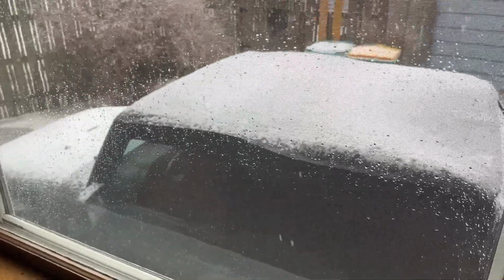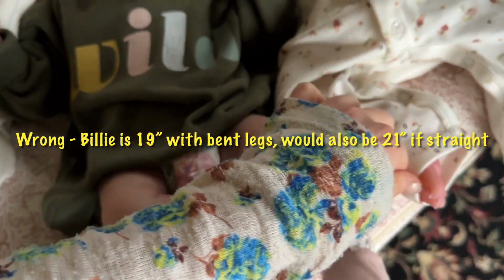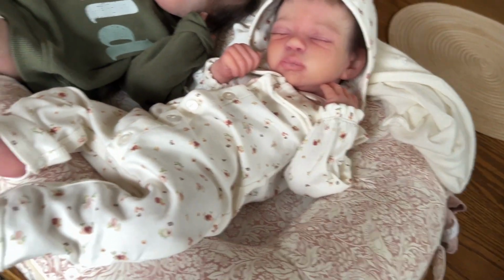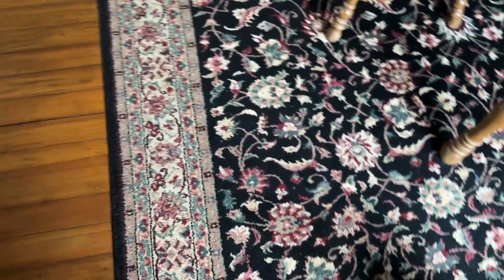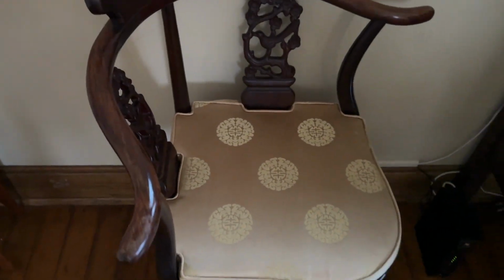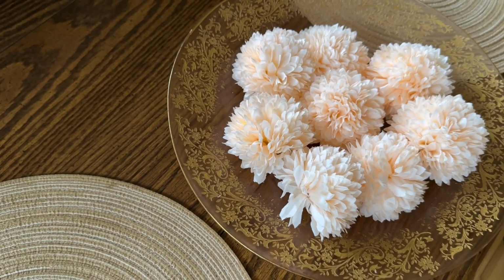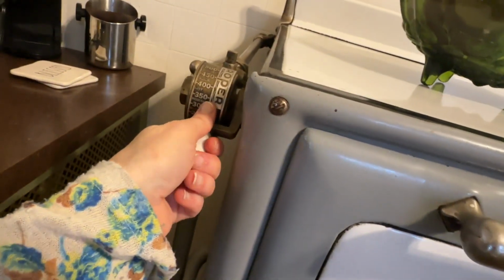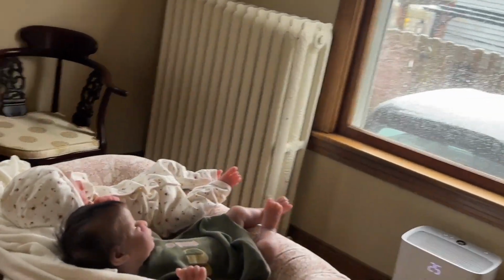My two silicone girls 💕 and a peek around the dining room - mini house tour 😉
Remington sculpt and Brie sculpt
Created by Jorja Pigott
Rooted by Lazara Brito